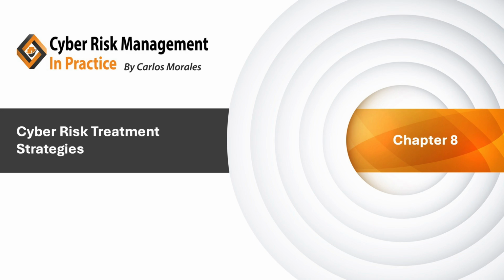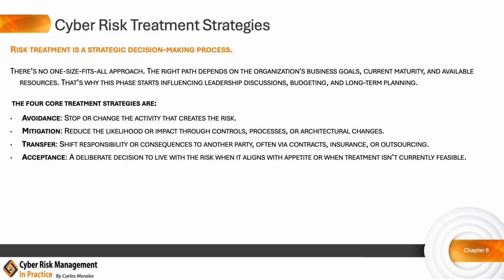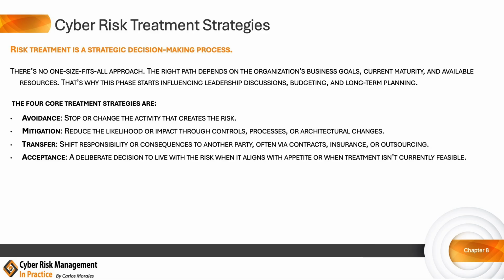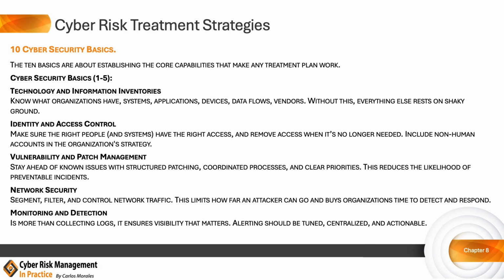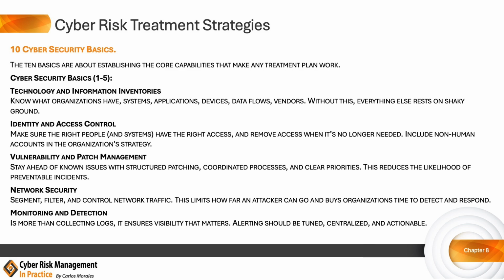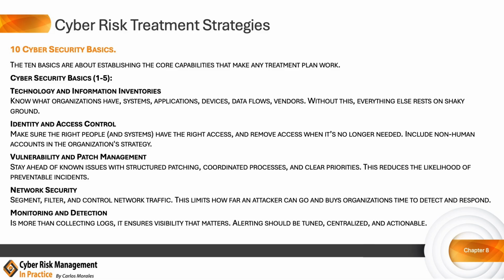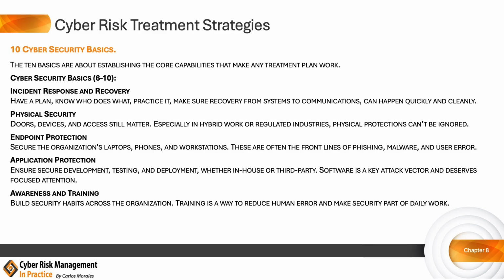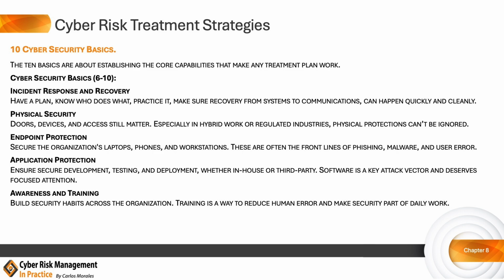Chapter 8 - Cyber Risk Treatment Strategies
In this video, we explore the key strategies for treating and mitigating cyber risks.

Cyber Risk Treatment is a critical step in ensuring that identified risks are appropriately addressed. We’ll discuss the different treatment strategies available, including risk avoidance, mitigation, transfer, and acceptance. Each strategy plays a unique role in managing cyber risks based on the severity and potential impact on your organization.

You’ll also learn how to prioritize treatment plans, allocate resources efficiently, and implement controls that reduce risk to an acceptable level. This chapter provides practical insights for developing a well-rounded approach to managing risk and safeguarding your organization’s assets.

Interested in learning more? Get your copy and embark on this journey with me, improving your cyber risk management program step by step with a practical approach. You can find the book on Amazon